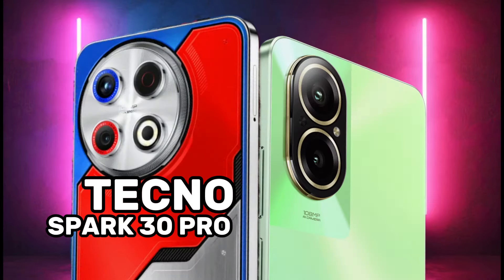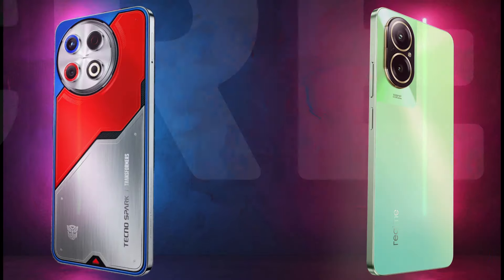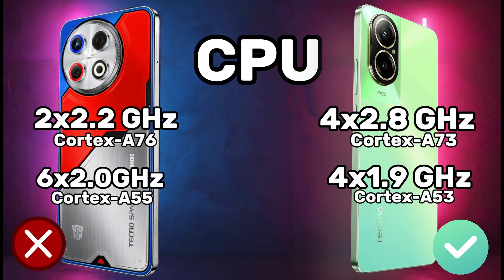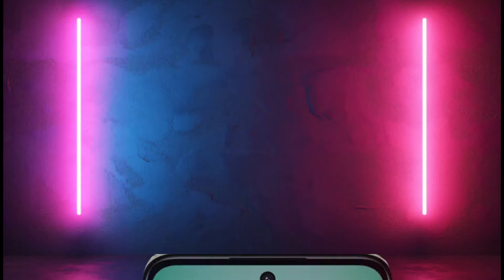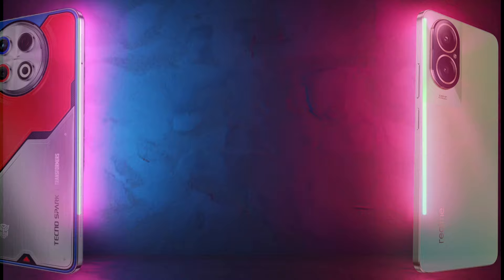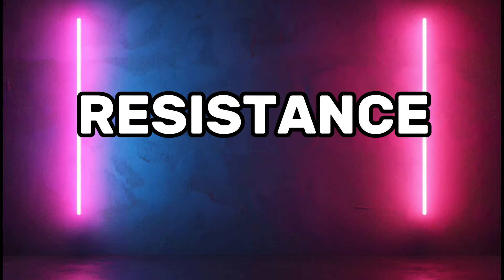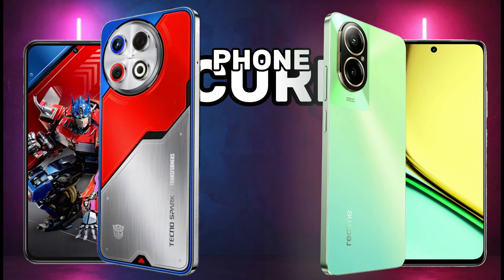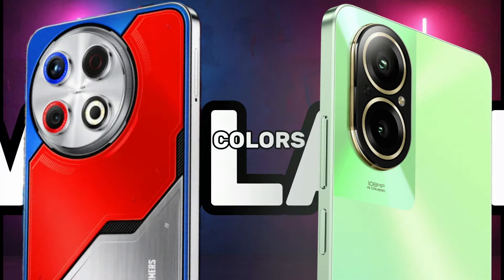Tecno Spark 30 Pro vs Realme C67 - Full Phone Comparison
ALL ABOUT SMARTOHONES AND ANDRIOD GAMING ...

STAY TUNE FOR MORE VIDEO UPDATES HERE IN MY CHANNEL

if you have request just leave a comment on my latest video upload and i will do your request